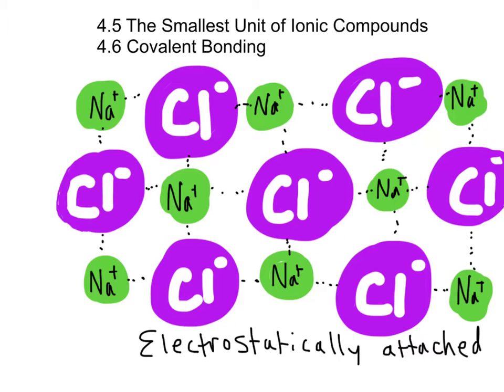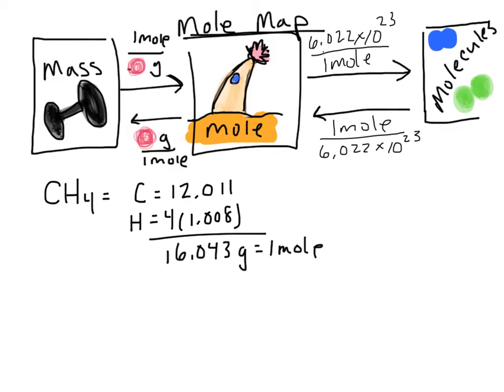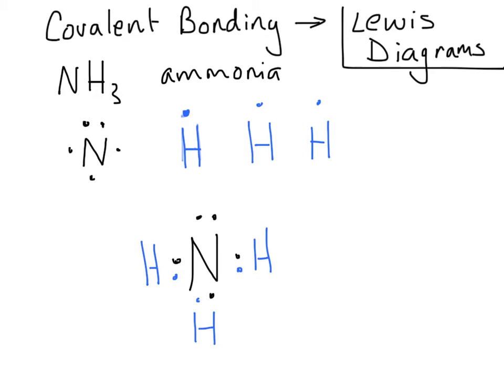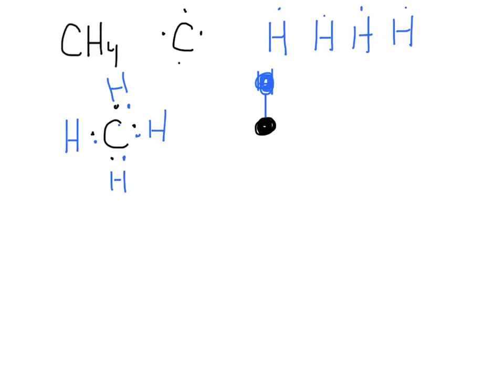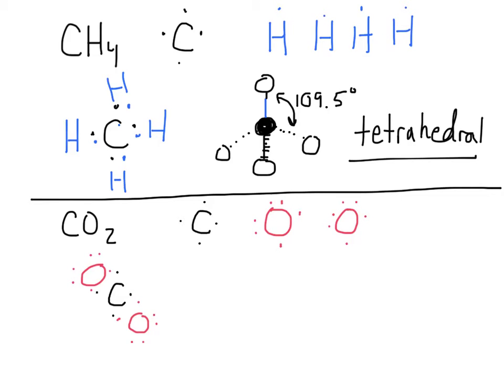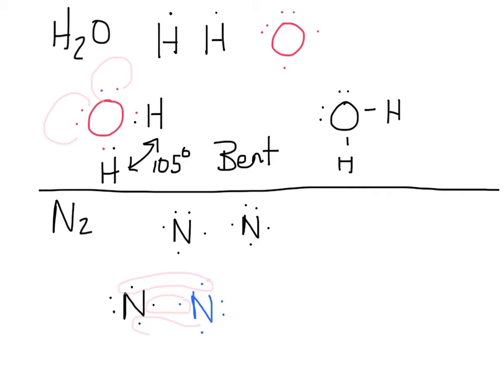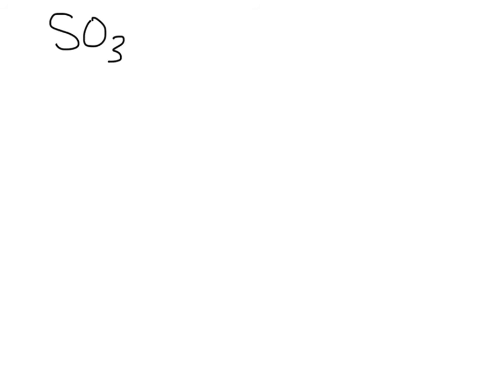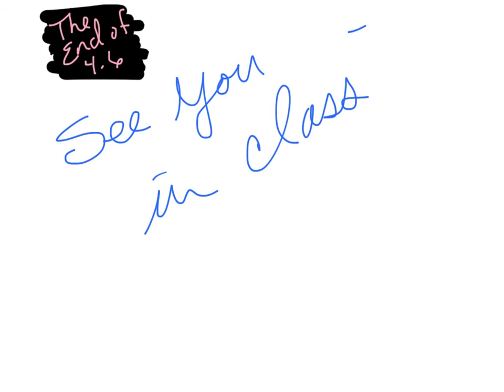CE 4.5 and 4.6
Mole map review, covalent bonding and Lewis dot